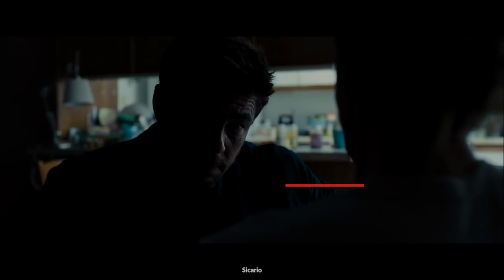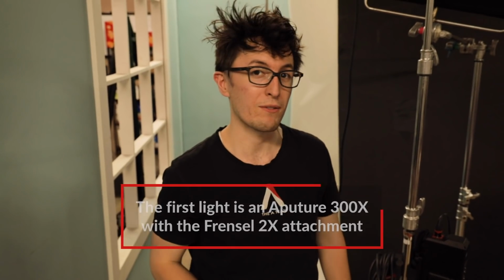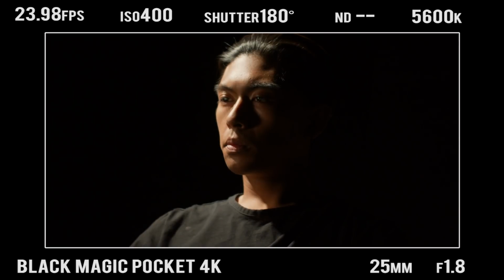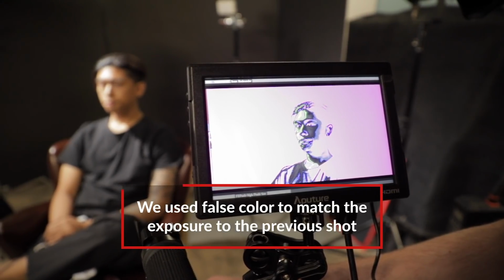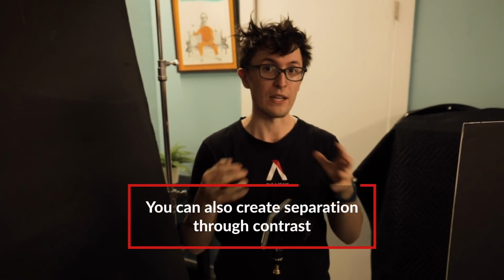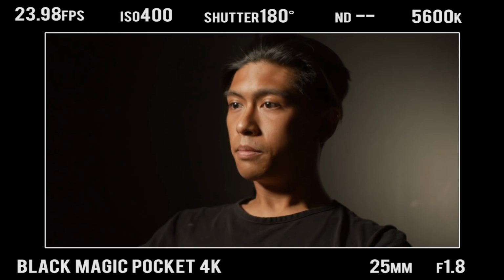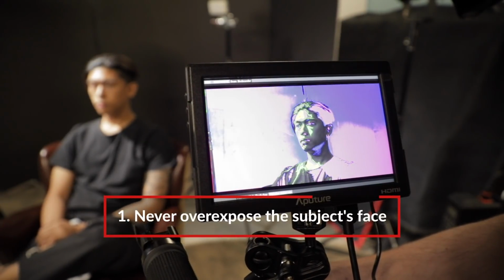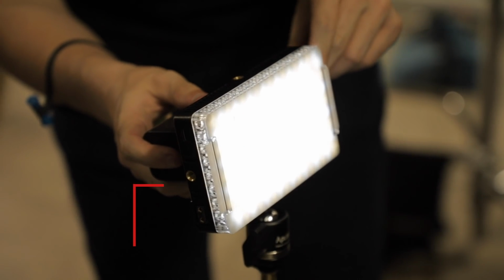Fixing Lighting Mistakes | Cinematography Techniques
When you’re starting out as a filmmaker, you hear all about what not to do when it comes to lighting. Of all the things people will tell you NOT to do, many of them could still work in a scene - depending on the situation or the limitations while shooting. However, some things will look bad no matter how or when they’re used. Today on 4 Minute Film School, we’re going to show you three lighting mistakes you should always avoid and how to fix each one.

In this video, Matt from the A-Team shows us what each of these lighting mistakes looks like, and a few approaches to fixing each one. First he sets up the shot and takes a look at the lighting. Then he identifies what about the lighting isn’t looking good in the scene, and what he can change by adjusting the lighting. Lastly he either adds lights, takes away lights, or moves the lights already in the scene in order to fix the lighting mistakes from the original setup.

The main aspects addressed in this video are exposure, eye lights, and background separation. Exposure refers to the brightness of a light in relation to the sensitivity of the camera. You want the light to fall within the range of information that the camera can record. Eye lights are lights that reflect in the actor’s eye. If you don’t have an eye light, the eyes can look dead and hollow. Background separation refers to anything that keeps the subject from blending into the background. This can be highlights, contrast, or even depth of field.

There are plenty of ways you can make your lighting look better. As cinematographers we do our best to have as few lighting mistakes in our work as possible. Sometimes those are easy to fix, and sometimes they’re more difficult. Being able to identify lighting mistakes and fix them quickly will make your work so much better. Just make sure the story comes first. Sometimes what would usually be considered as a lighting mistake is exactly what you need for the story.